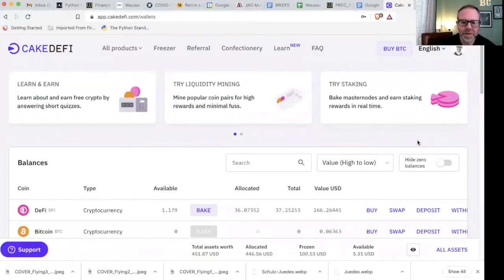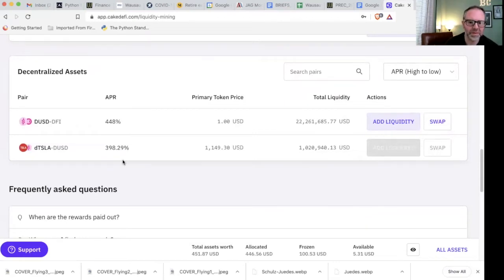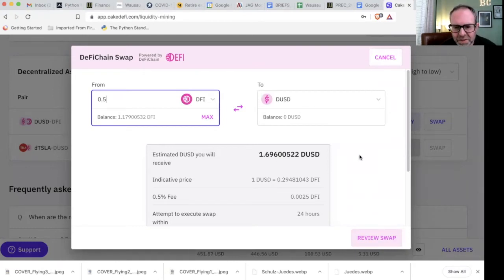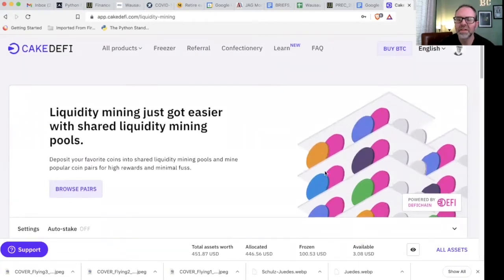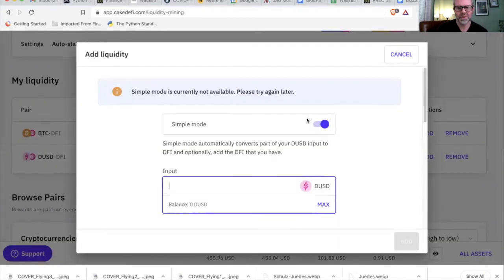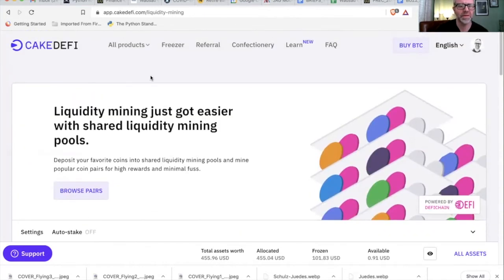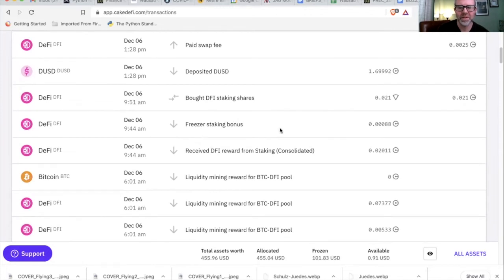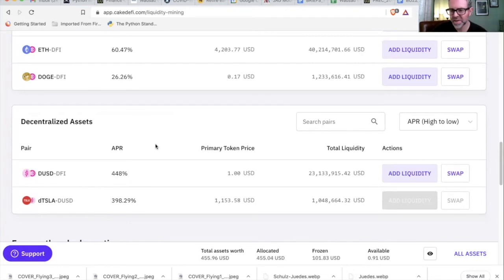Cake DeFI liquidity mining with dTokens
Cake DeFi liquidity mining with dtokens is here! Last week Cake DeFI announced it would host dTokens on the platform, and liquidity mining with the tokens went live today. I tried it out today and here is how it went.

If you’re new to crypto, I highly recommend Coinbase to start. Get free Bitcoin when you sign up with my link:

Code: 10500082bb

All videos are recorded with a Blue Yeti Mic:

code: 752106